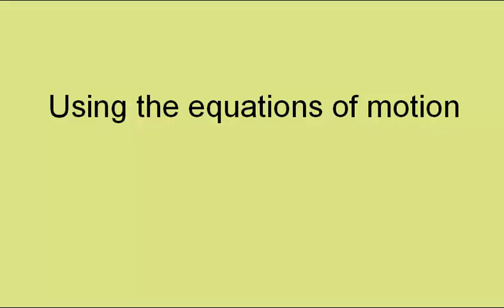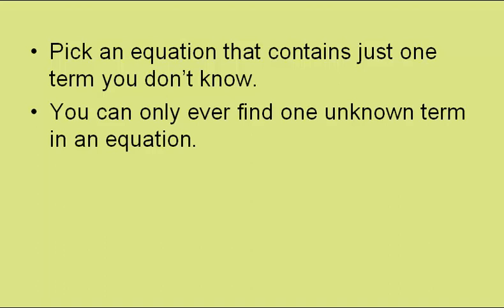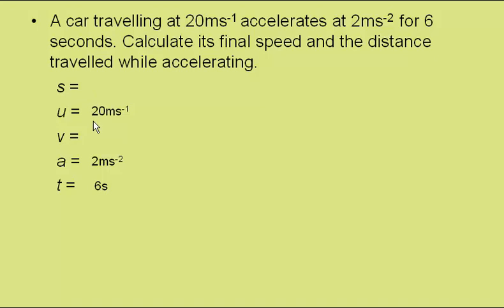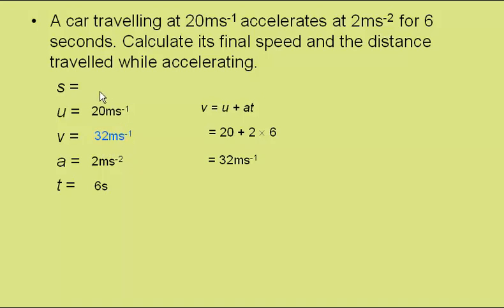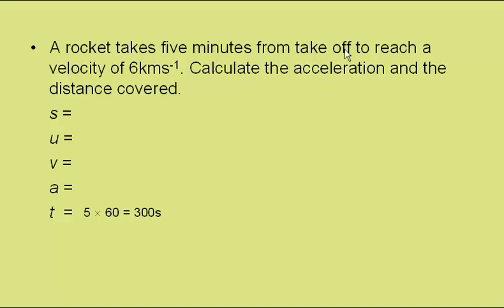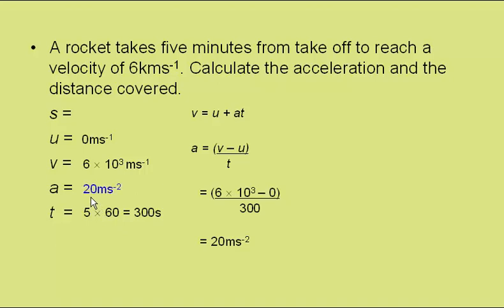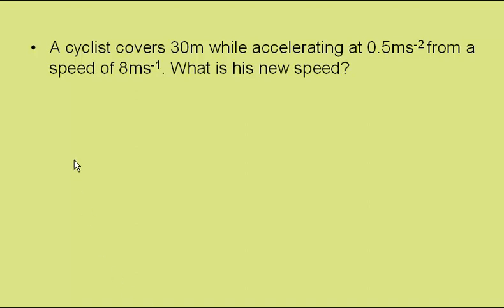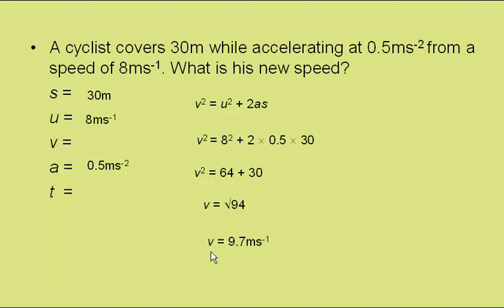using the equations of motion